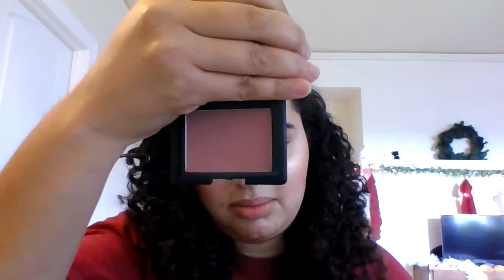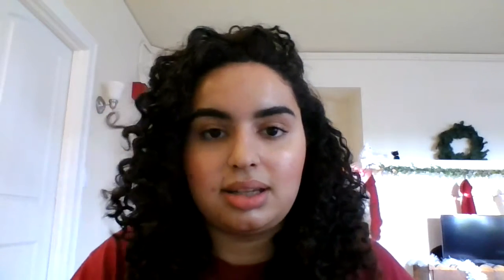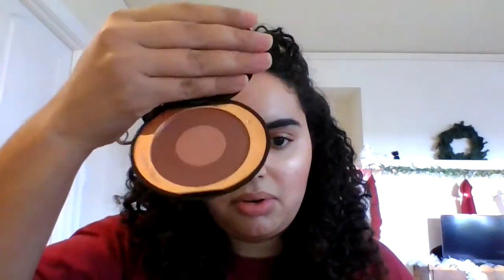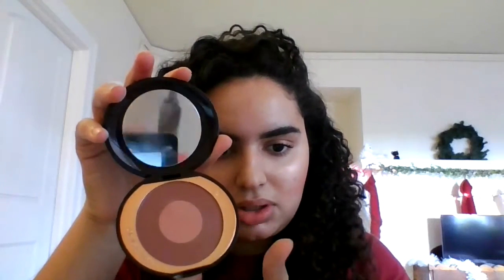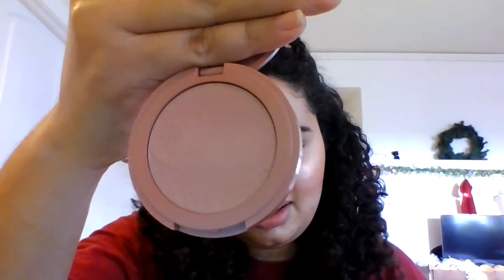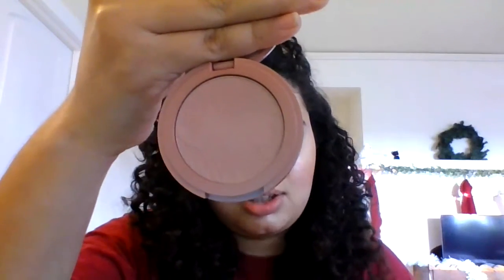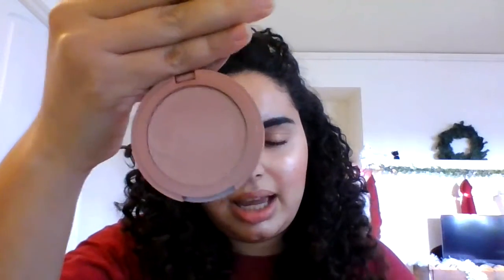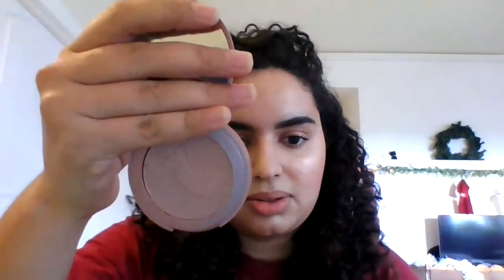Top 5 Bottom 5 Holiday Blush Guide (Part 1)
Hi guys today this is the first part of a two part series telling you about my top 5 bottom 5 blush guide for the holidays. Hope you guys enjoy it. Blushes are linked below.

3. Charlotte Tilbury cheek to chic blush pillow talk intense